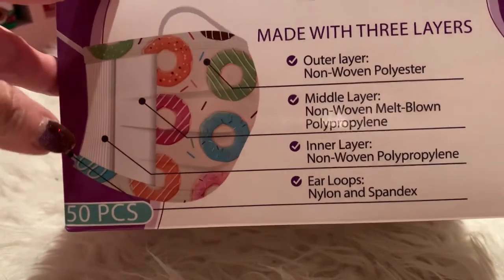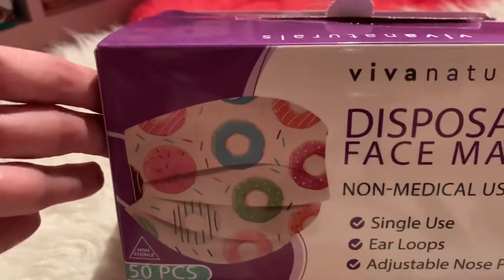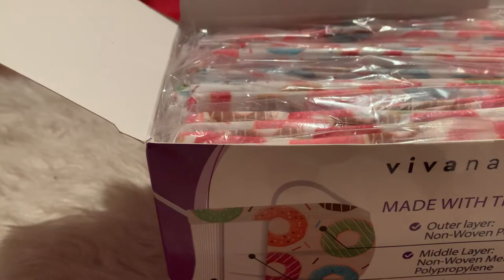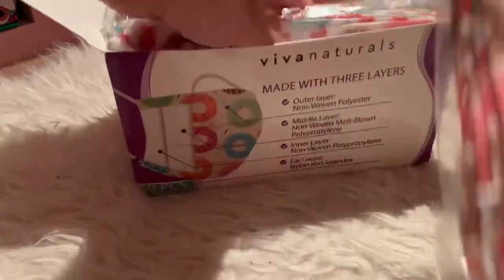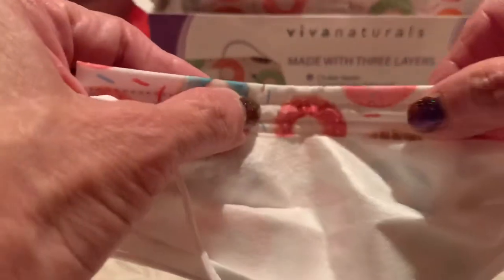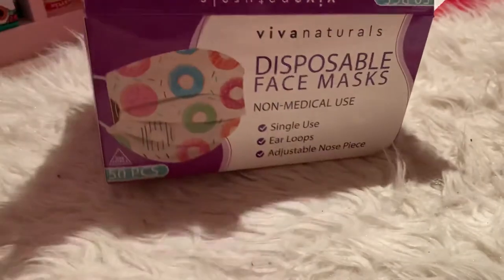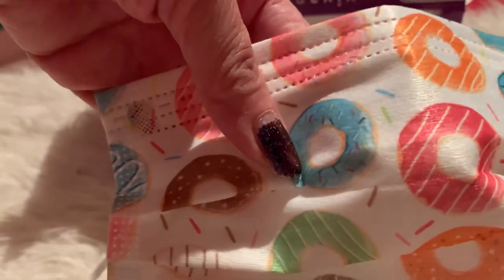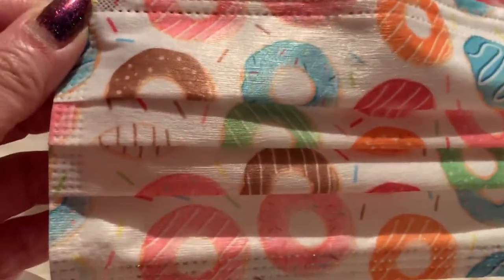Donut Print Disposable Face Masks